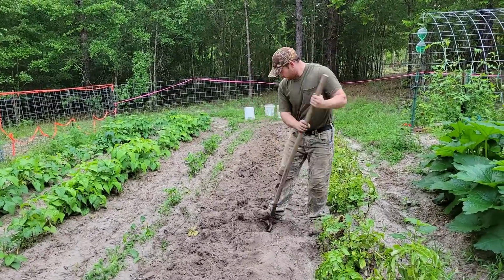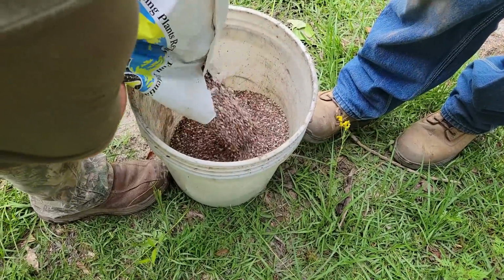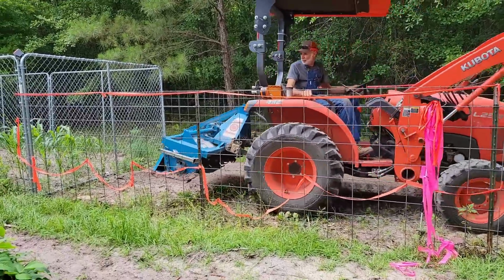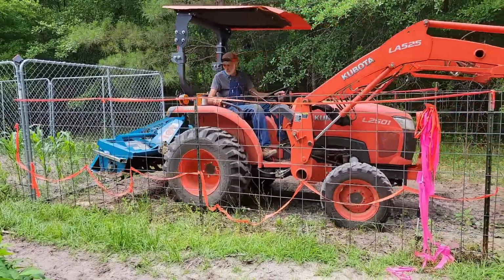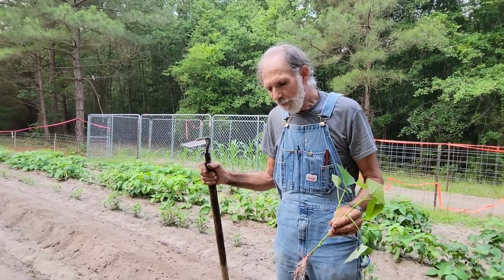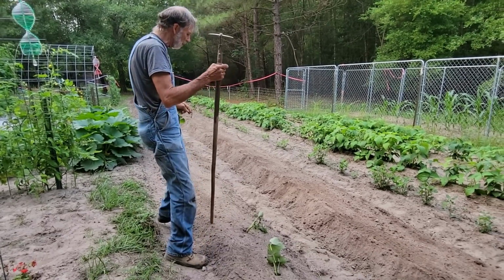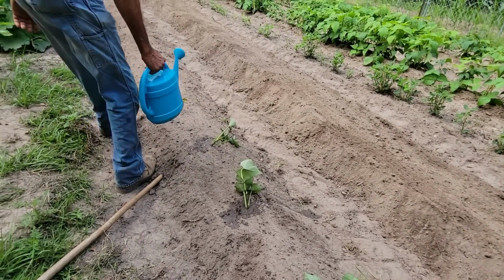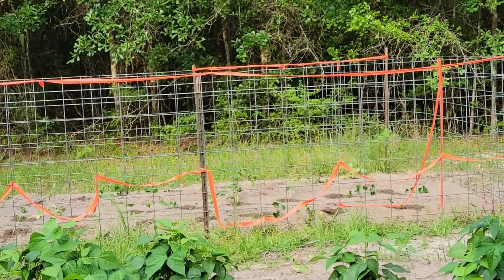Planting Sweet Potato SLIPS and Digging Fingerling Potatoes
▶▬ Barking Dog monitor

▶▬  MAILING ADDRESS▬
 Pecan Grove
▶▬  PODCAST  is now available  3 WAYS
2. On your favorite podcast platforms like Spotify, iTunes, iHeart Radio, and about 10 more.
3.  If you want to go directly to the podcast use this